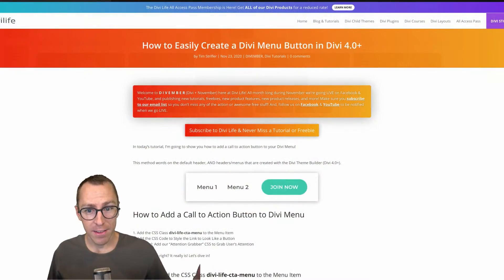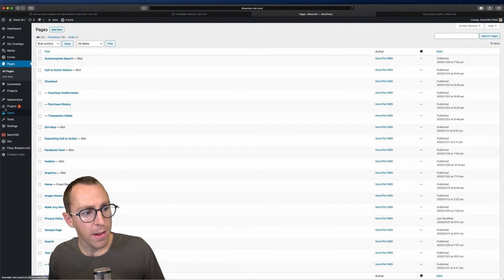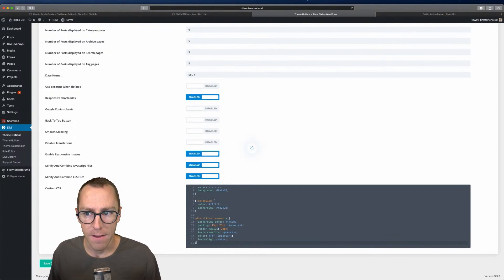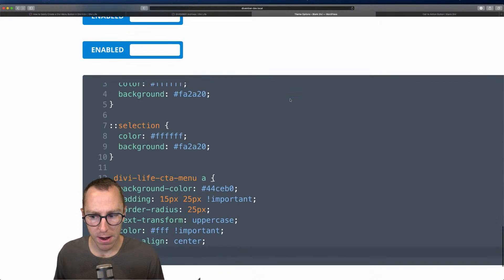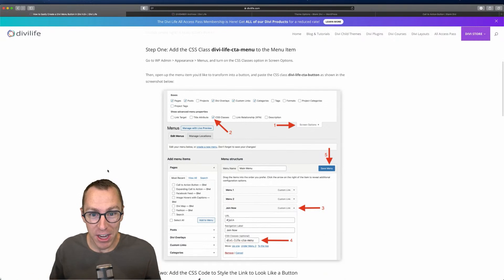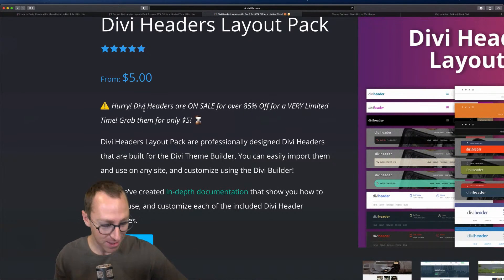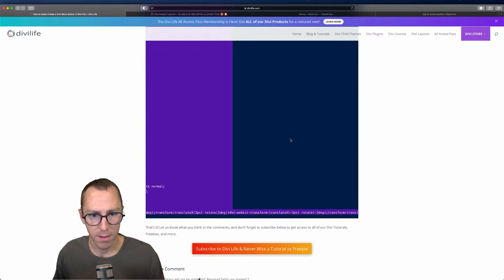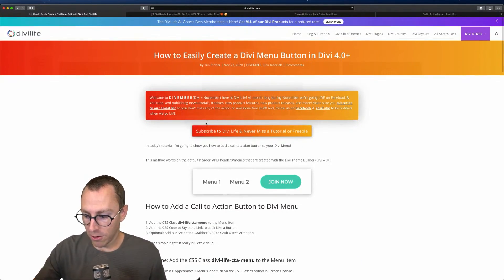How to Easily Create a Divi Menu Button in Divi 4.0+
Welcome to DIVEMBER (Divi + November)! All month long we're going LIVE with free tutorials, free Divi products, new Divi product launches, new features for existing products, and more! Don't miss out on the DIVEMBER fun! Today we're LIVE with a new tutorial on how to transform any non-Divi button into a Divi button :)